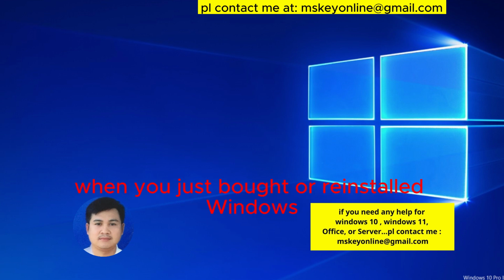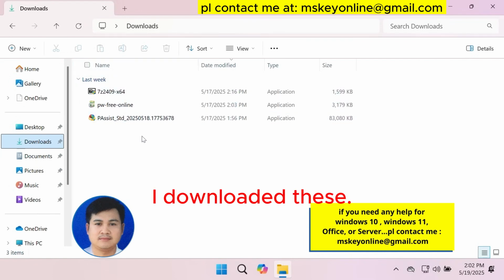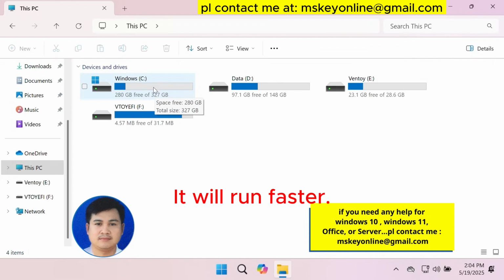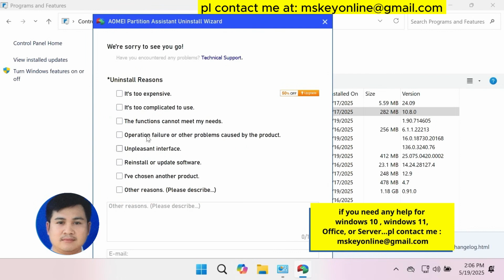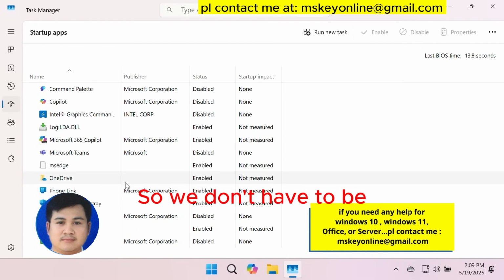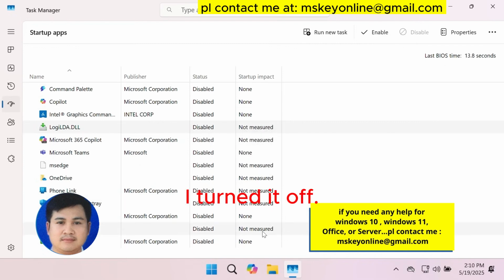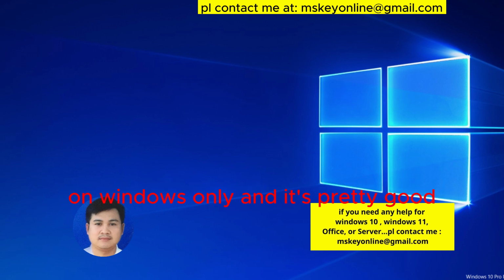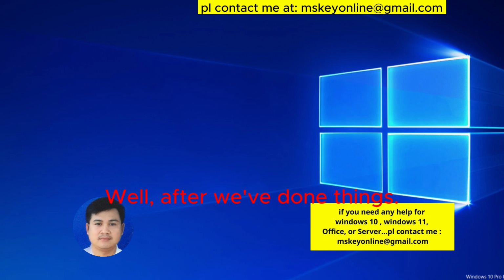Make Your Slow PC Fast Again – 5 Simple Fixes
🚀 Is your computer getting slower every day? Don’t worry – in this video, we’ll show you 5 easy ways to speed up your PC instantly! Whether you're using Windows 10 or 11, these simple tips require no tech skills and will help you boost your computer speed without upgrading.

💡 You'll learn:

How to make your computer faster in 2025

Top 5 tricks to clean and speed up your computer

Fix lag and improve PC performance

Make your slow PC run like new again

These quick fixes work on both laptops and desktops. If your PC is slow, this guide is exactly what you need!